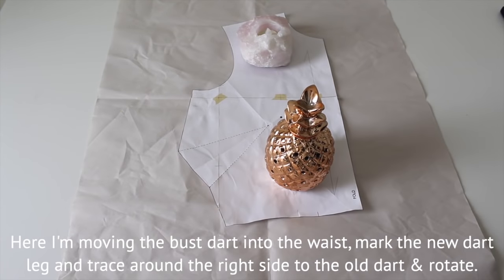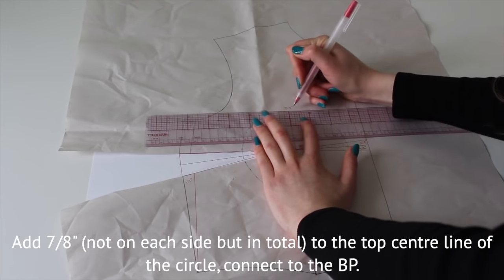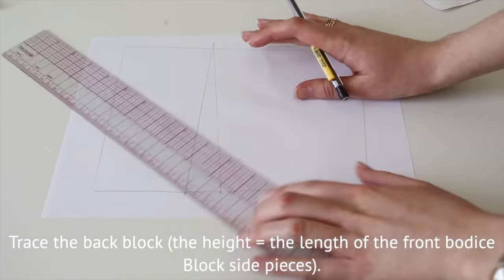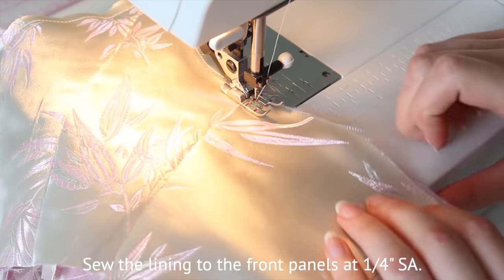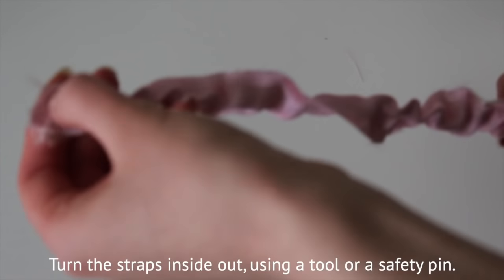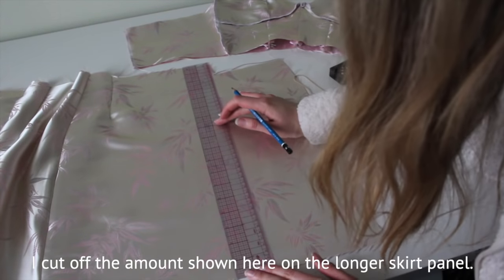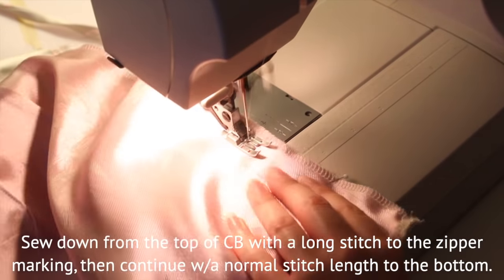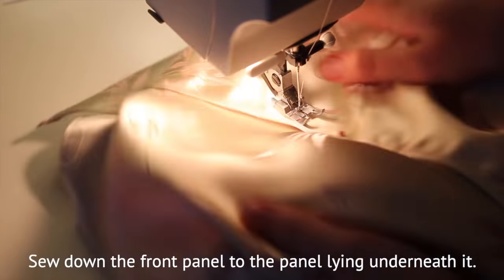SWEETHEART DRESS // SEWING TUTORIAL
In today's video we'll be making a white linen dress with tiers, hope you enjoy! New videos coming soon. ☆
Use the hashtag sewingwithb to share you’re recreations! ☆

If you see this, comment: 'moo'